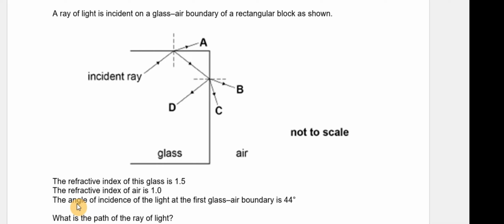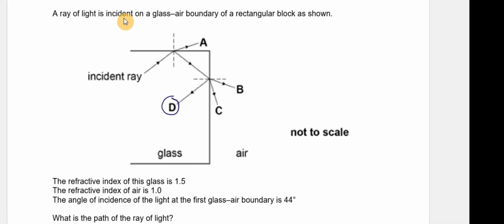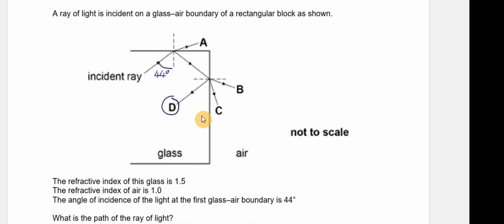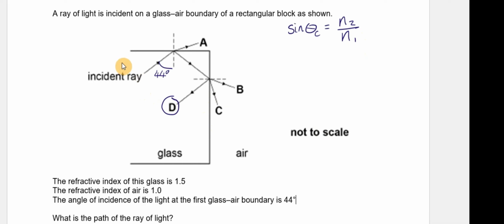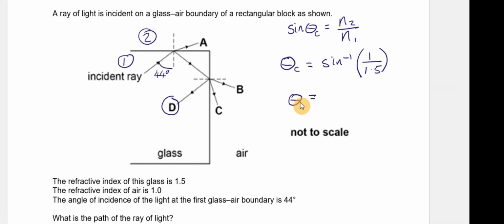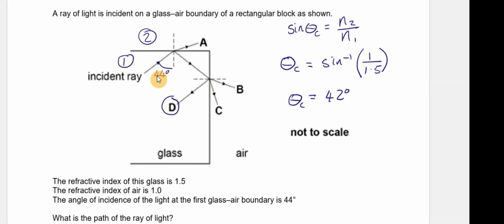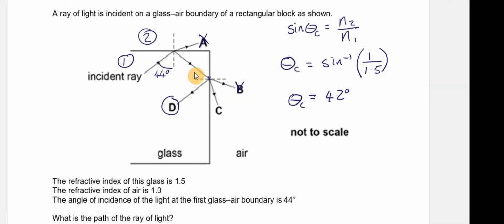Refraction Diffraction and Interference Multichoice Question 2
3.2.2 Refraction, diffraction & interference.
total internal reflection
TIR
multichoice